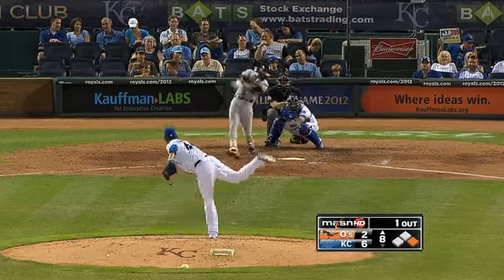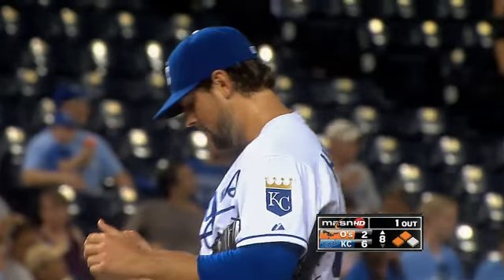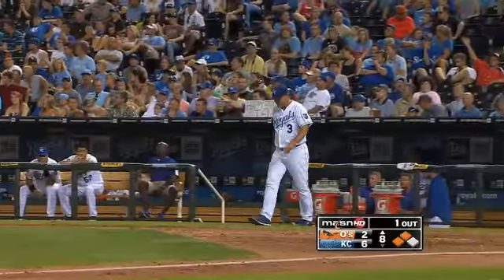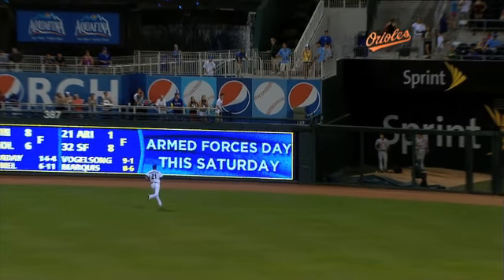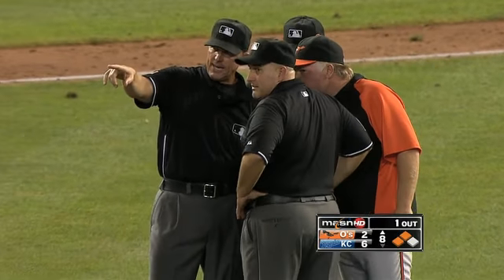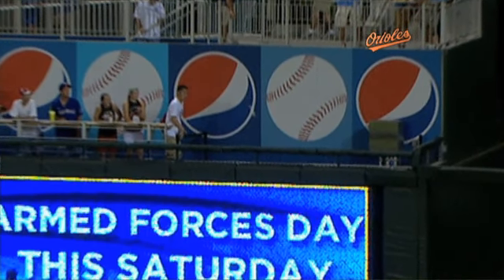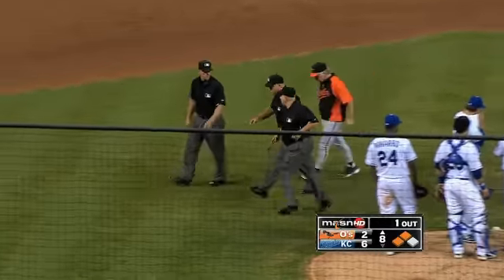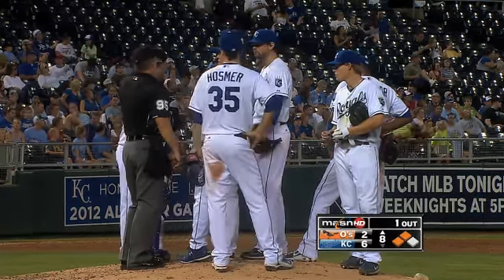2011/08/03 Pie's double is reviewed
BAL@KC: Pie's double is upheld upon replay review